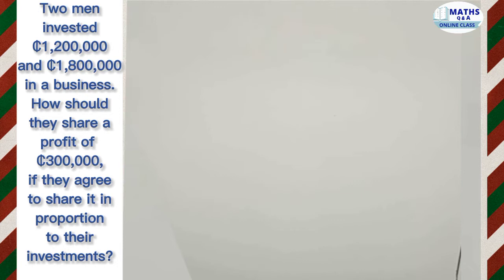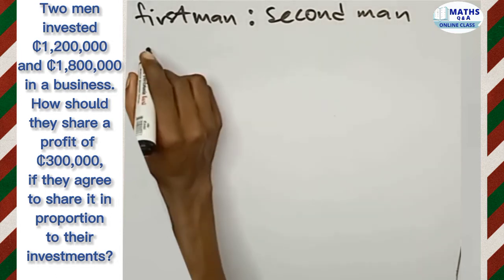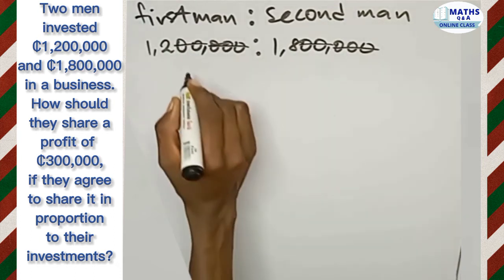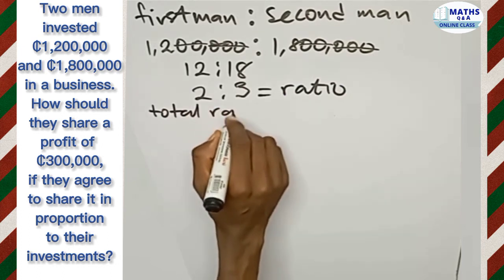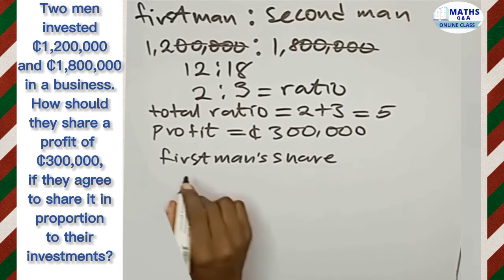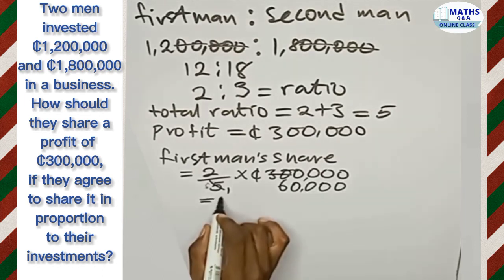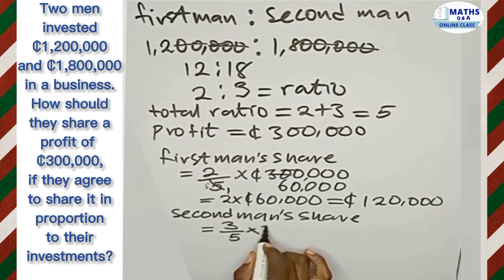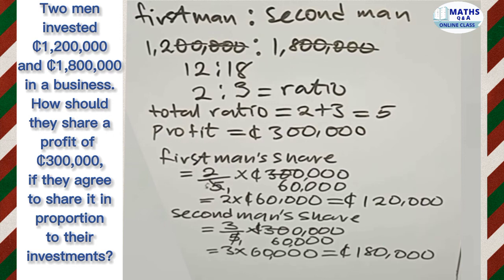Q.131 | How should they share a profit of ₵300,000, in proportion to their investments?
Answer to Mathematics Question: Two men invested ₵1,200,000 and ₵1,800,000 in a business. How should they share a profit of ₵300,000, if they agree to share it in proportion to their investments?

and

Much Love💞
@MATHS Q&A ONLINE CLASS